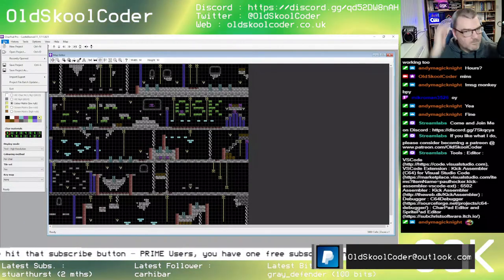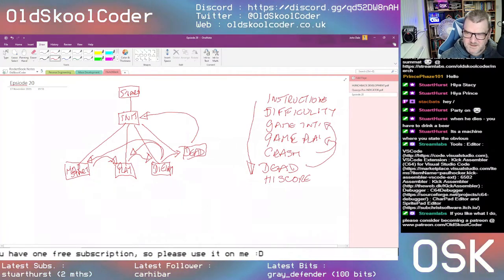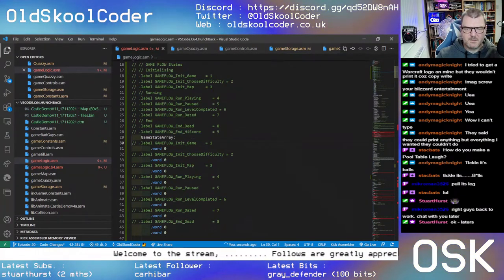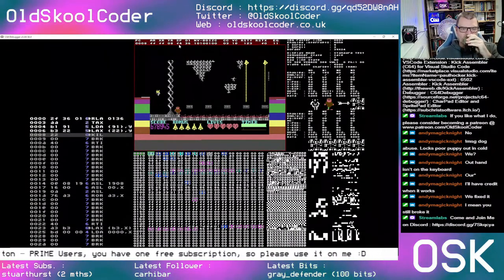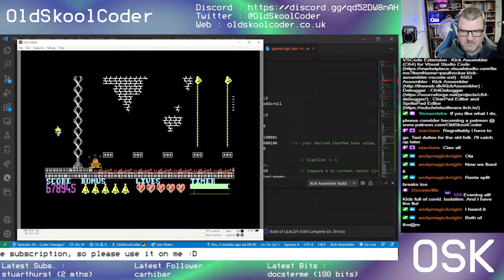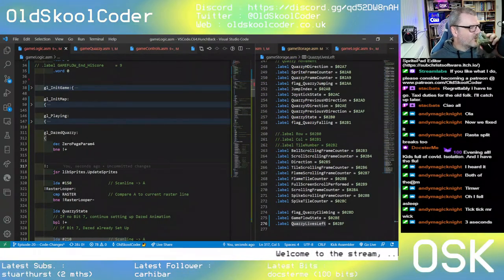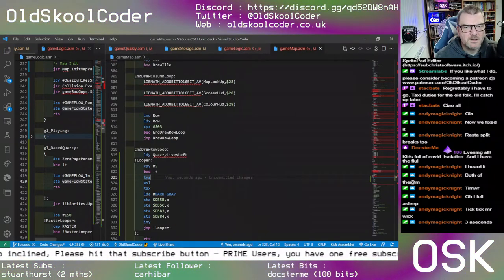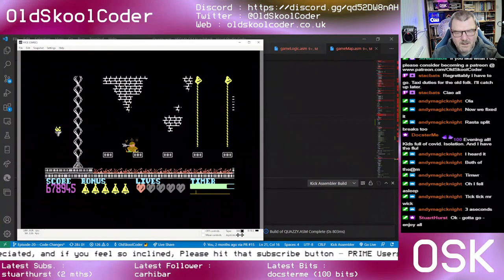Tutorial 37 : 20 - Hunchback, The Community Game Development (6502)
This is a brand new series where we take a Classic C64 Game and try and revamp it for the modern day gamer. This project will be coded by myself and anybody else that wants to have a go.

We will be looking at art and the graphics, and with contributions from the community, as well as implementing the many libraries that we have developed into the game and the pitfalls of that too.

This stream took place on 17th November 2021

Forum : forum.OldSkoolCoder.co.uk

Stuart Hurst

Juergen Pichler
Mark Shepard
G^Ray Defender
Raven
WauloK

HybridGrid
Adam Sommer
Gregor Gramlich
Amok
Docster
AndyMagicKnight
Stacy Bates
Mikroman
Zsolt Tarczali (Hasenbeck)
Jimib5150
Lxg
Tomi Suominen AKA FaiRLane
Adam Twine
TwitchIgor
Brandon Redmond
Dale Andrew Darling
UnOrig
GaryMeg
Jani Kangas

John DiLiberto
Peter Martin
Jeffery T Birt
James Taylor
Robin @ 8 Bit Show And Tell
Karl Tylman
Ben Wood
Michael Nielsen
Justin
Antonio Bianchetti
Jesus Garcia
Pagetable.com
Stuart Garnham
Zerfall
Phaze101
Edi Frankovic
RetroSteve
Lycoris4
Mark Kaufmann
David Pickford
Wayne Bushby
Daz Barthram
MadZ28
Chris Lidyard
RikTrick
Tron
Rob van der Wiele
NorSOB